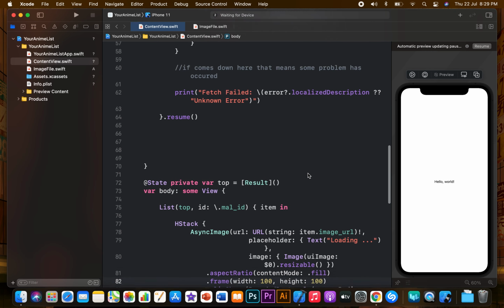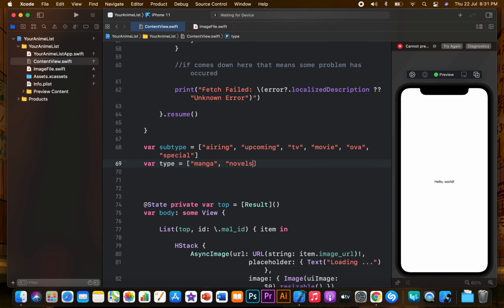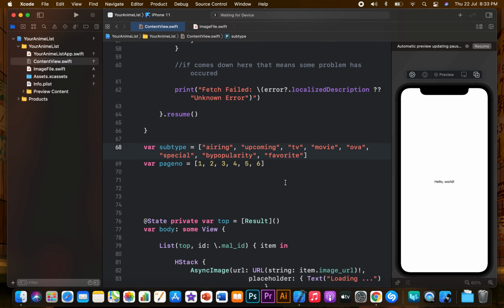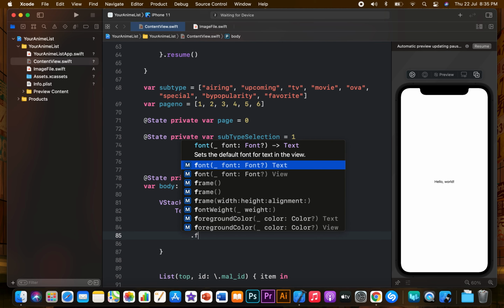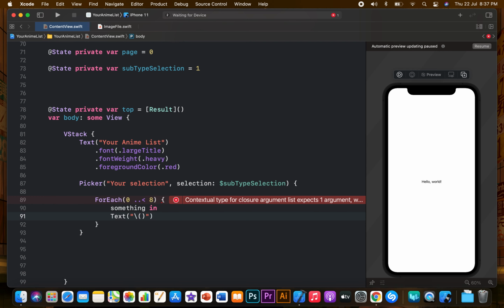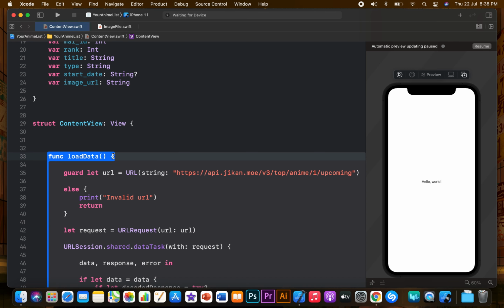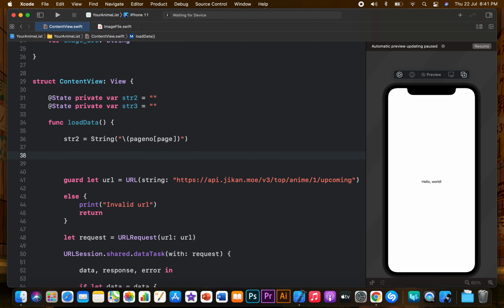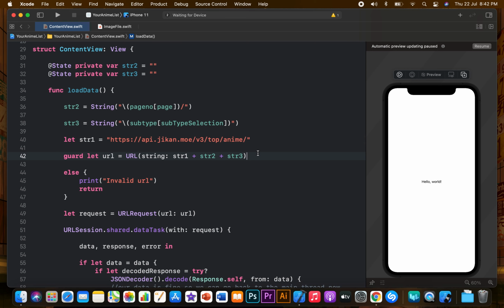Creating Picker Views to allo Users change the lists inside the app - 7